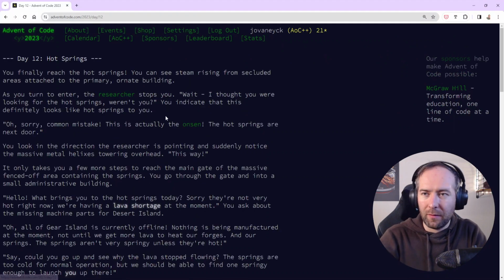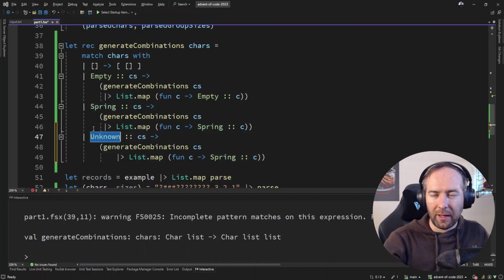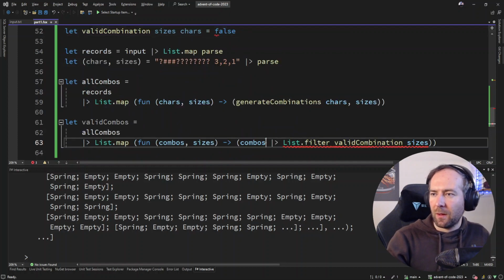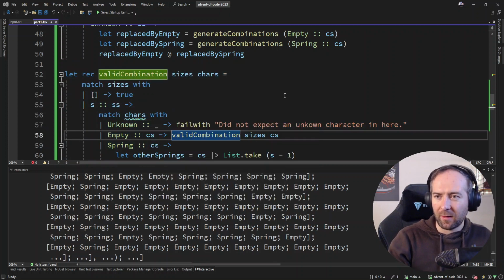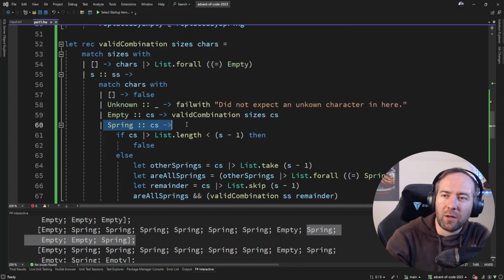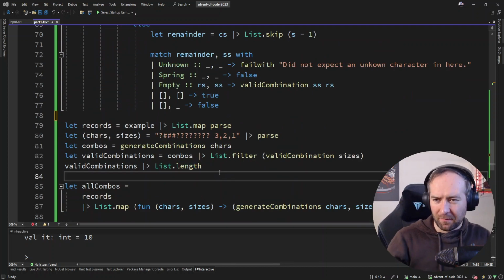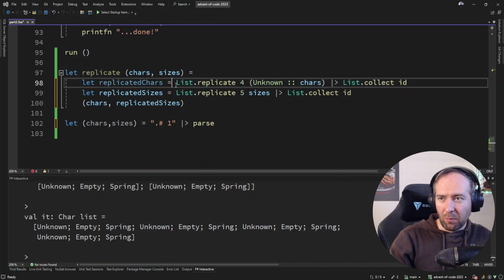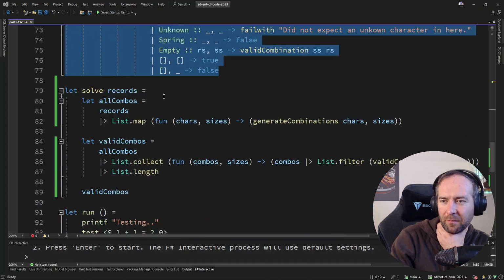🎄 Advent of code 2023 in F# - day 12 - PART 1 ⭐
Second attempt at day 12 where we brute-force our way through